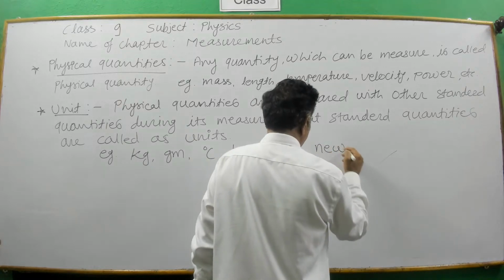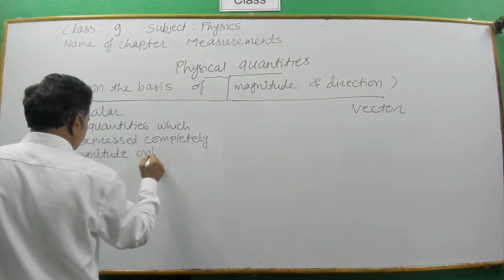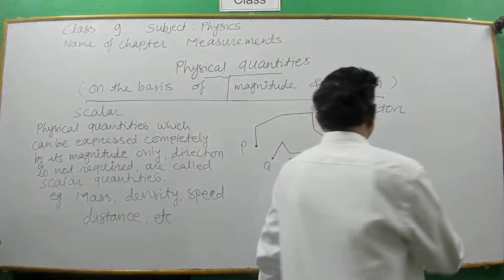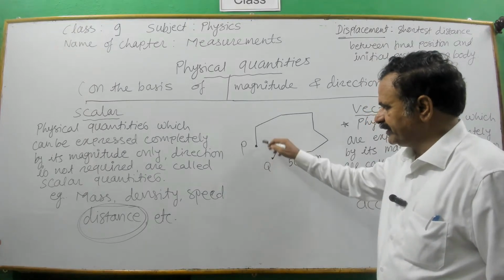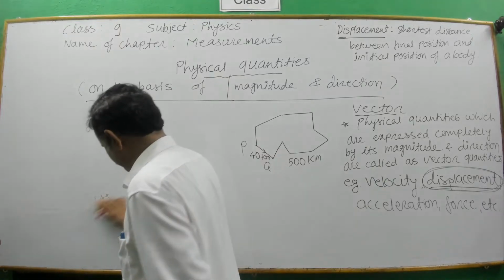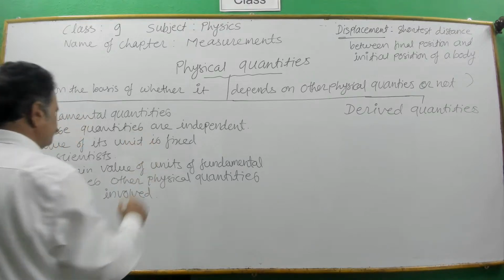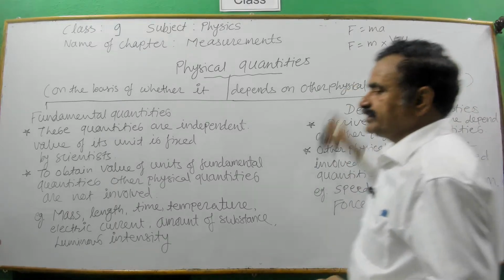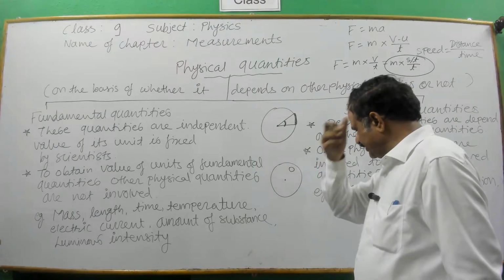Class :- 9 [ Physics ]